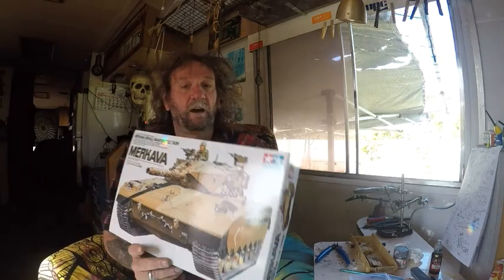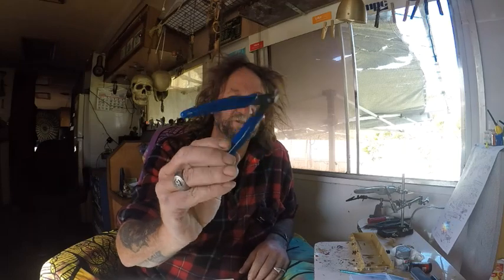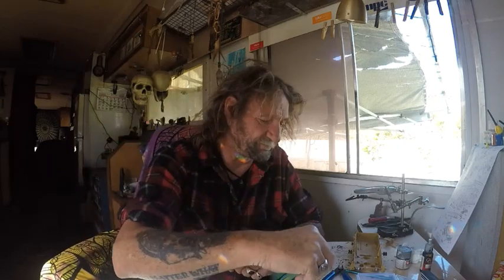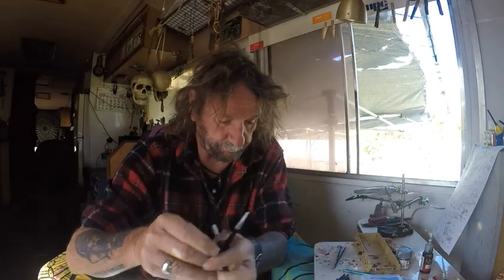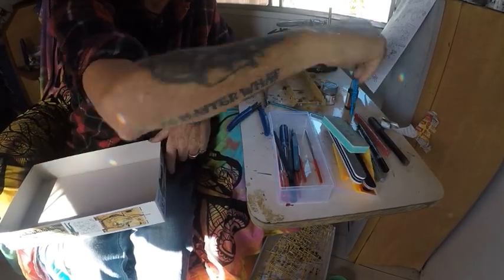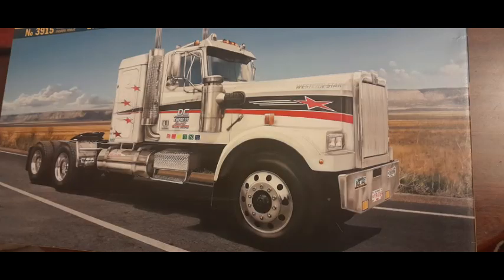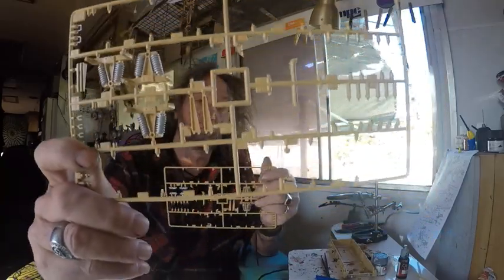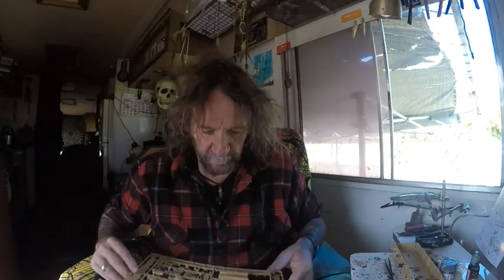MERKAVA Army Tank Model Build Prt 1.... Hippy Trev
Prt 1